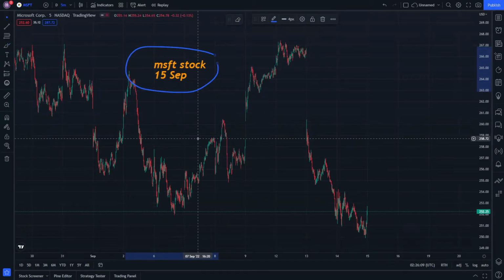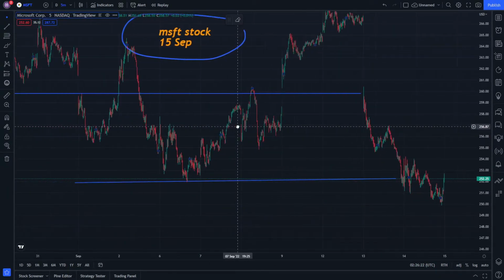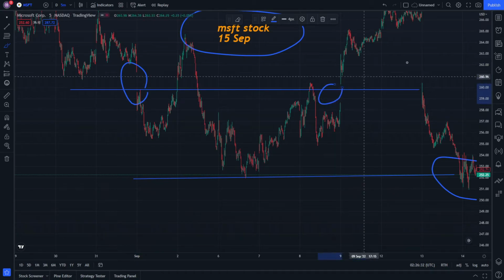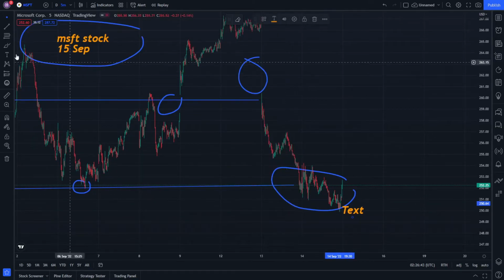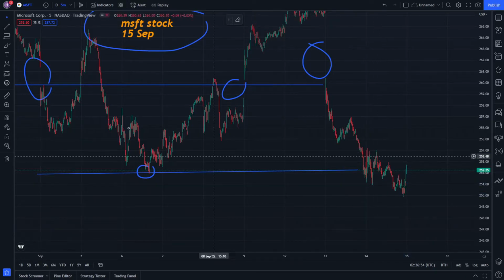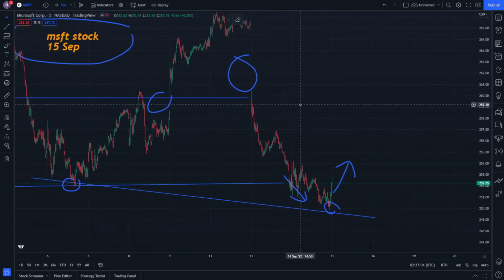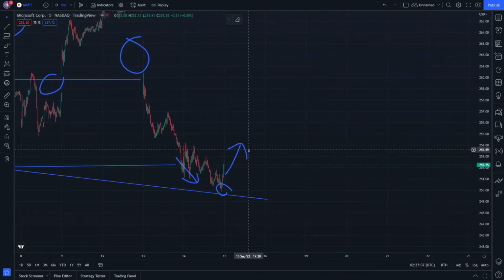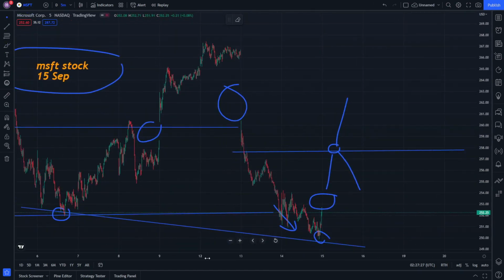MSFT Stock Market Analysis and Its Price Prediction 15 September